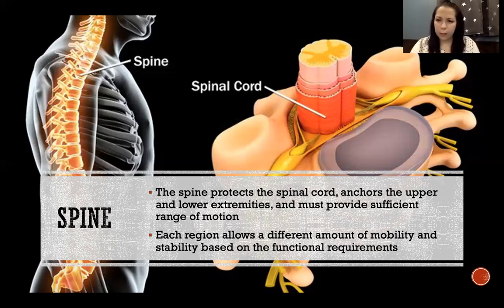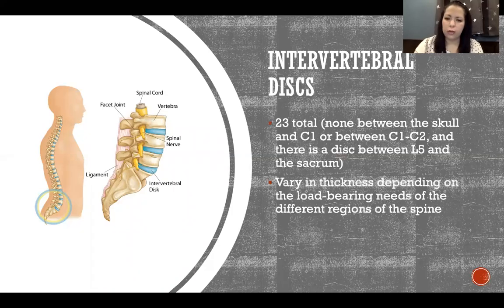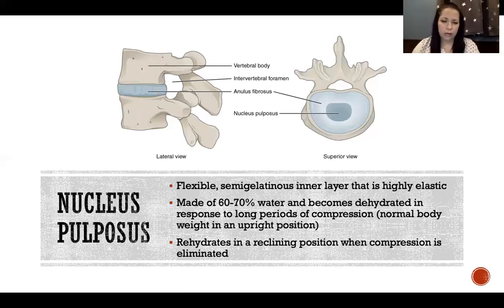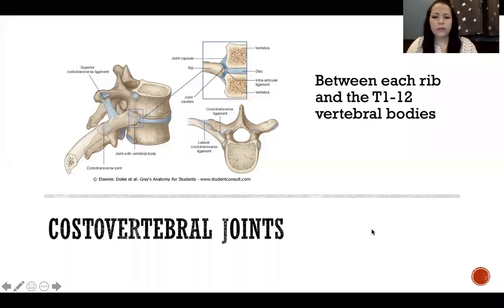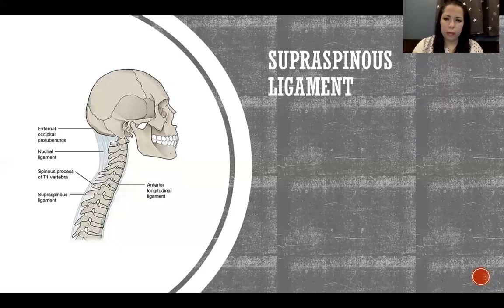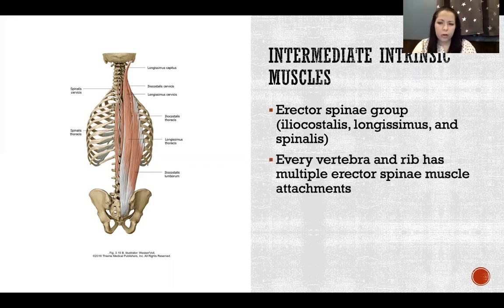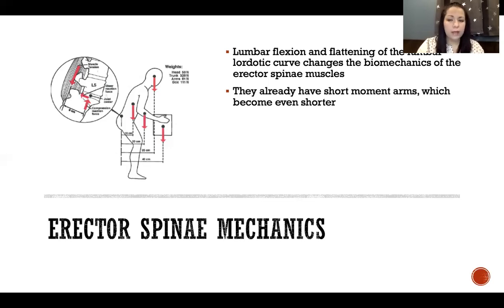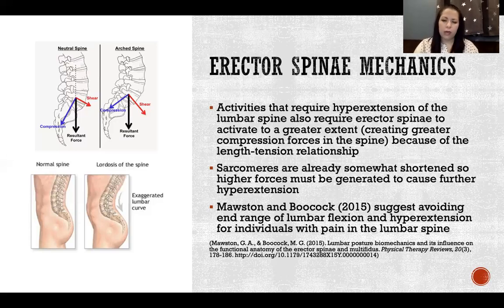Trunk Functional Anatomy - Biomechanics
References
Mawston, G. A., & Boocock, M. G. (2015). Lumbar posture biomechanics and its influence on the functional anatomy of the erector spinae and multifidus. Physical Therapy Reviews, 20(3), 178-186.
Starkey, C., & Brown, S. D. (2015). Examination of orthopedic & athletic injuries, (4th ed.).  Philadelphia, PA: F.A. Davis Company.